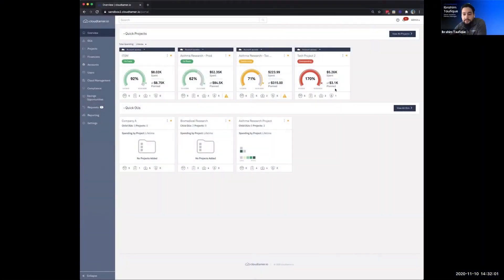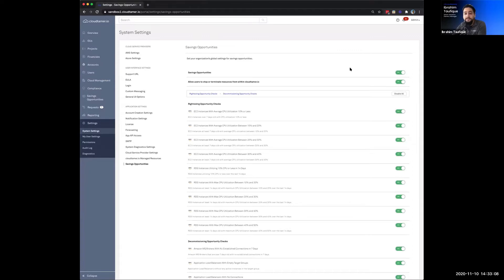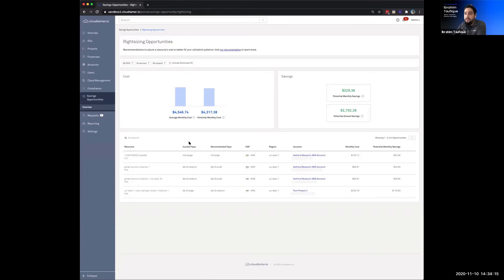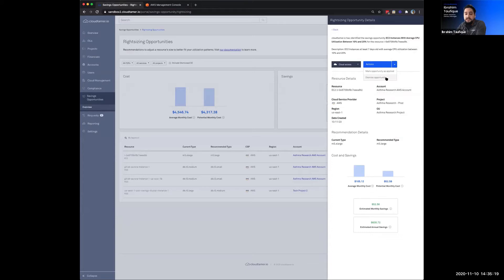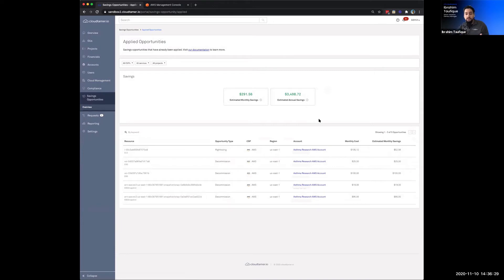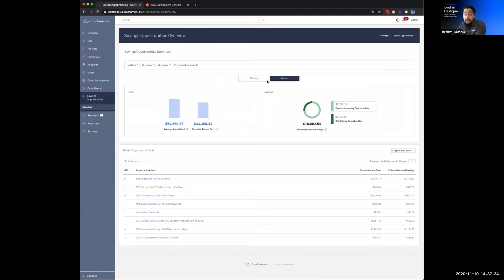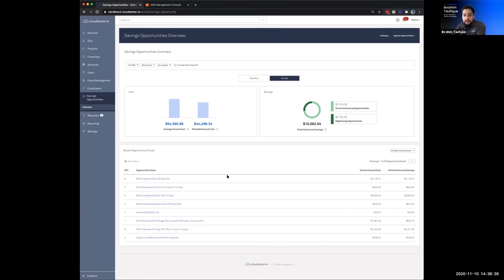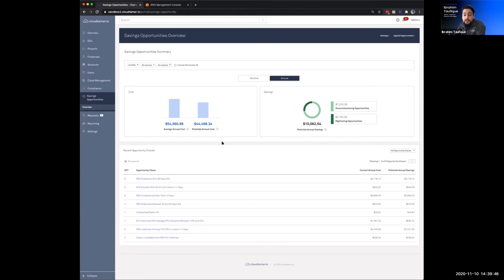How to Cut Cloud Costs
See how Kion rightsizing and decommissioning savings opportunities can save you up to 30% on your cloud bill.